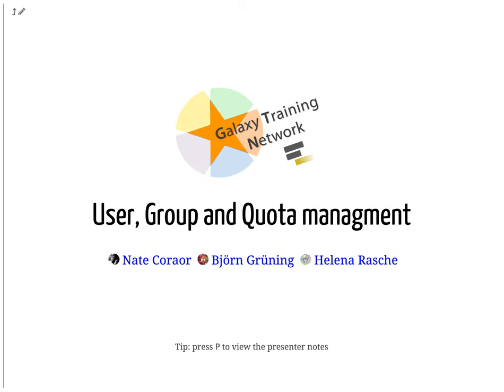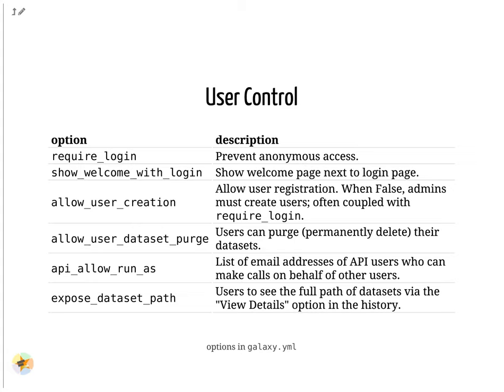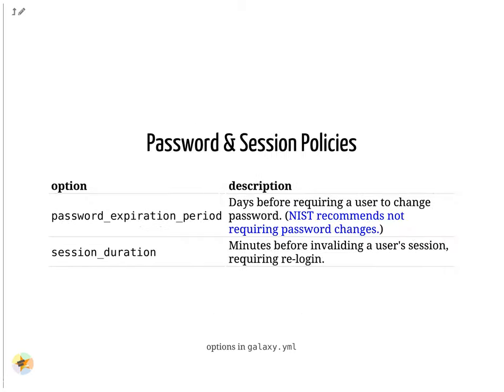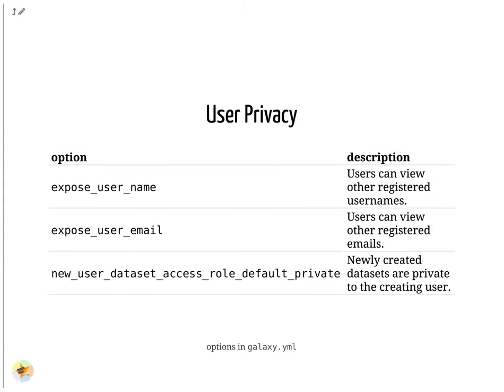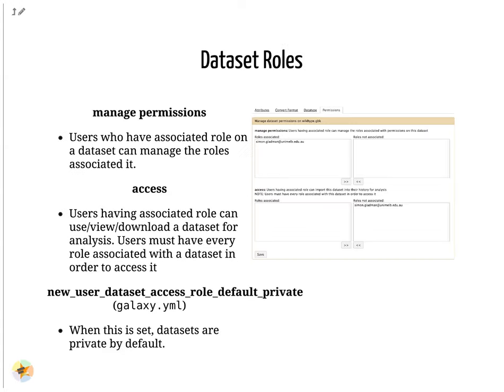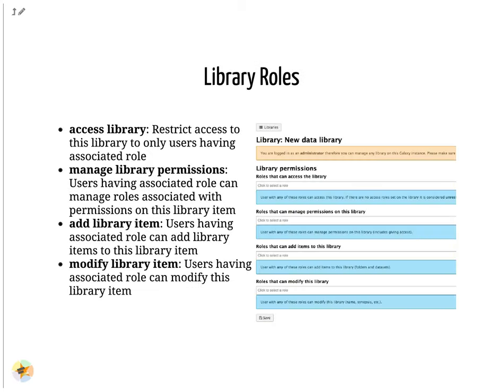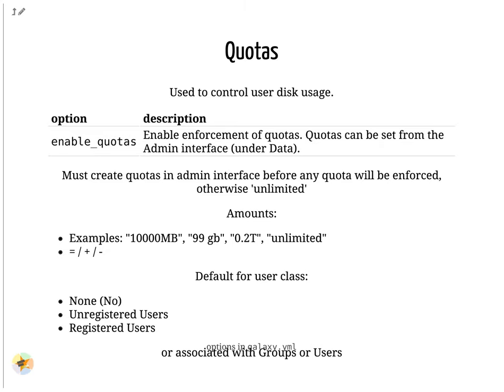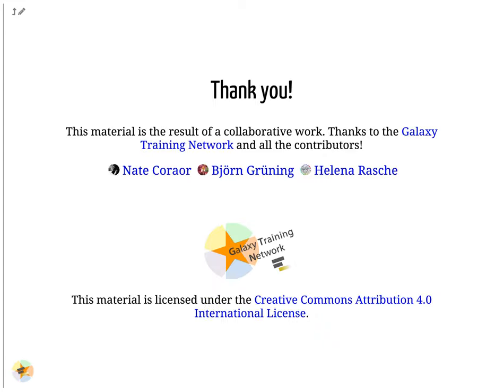GAT2021 - Day 2 - Users, Groups, and Quotas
Speaker: GTN Contributors & AWS Polly